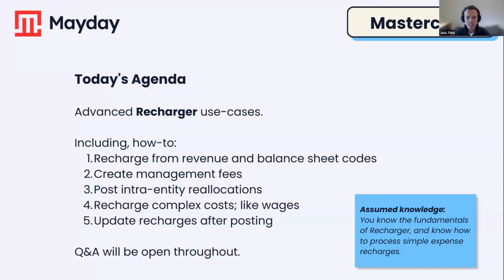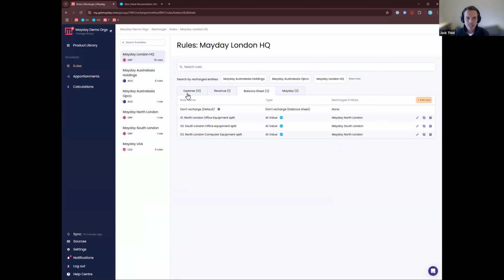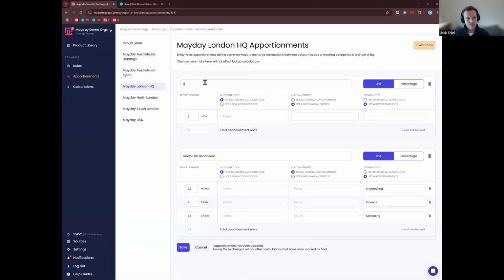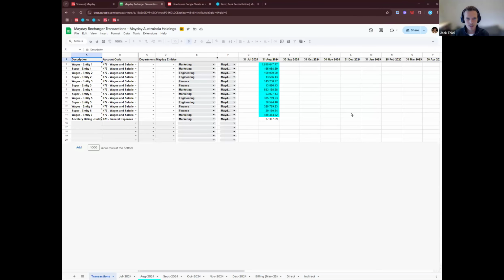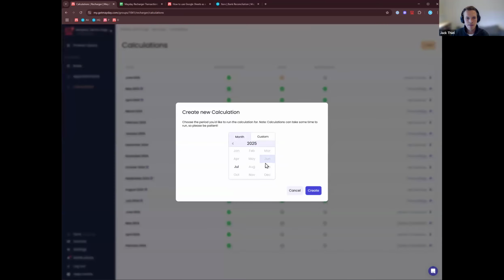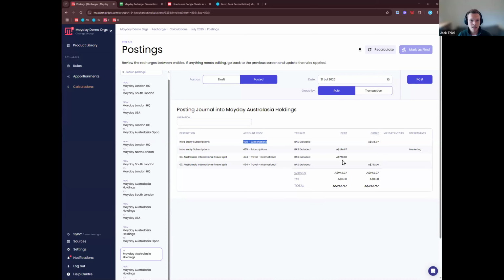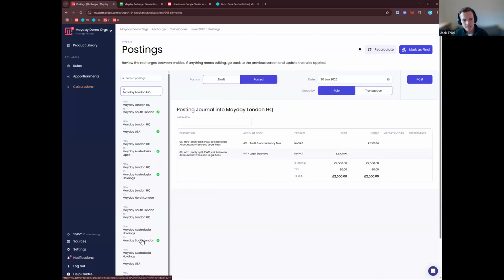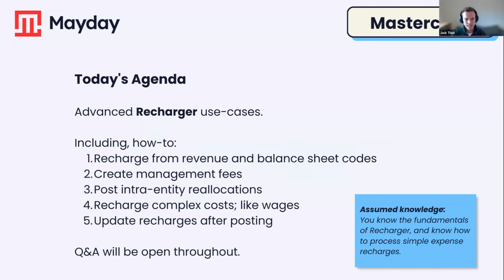Mayday Training - Recharger Masterclass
This webinar covers:
Advanced Recharger use-cases and functionality.

Including, how-to:
1. Recharge from revenue and balance sheet codes
2. Create management fees
3. Post intra-entity reallocations
4. Recharge complex costs; like wages
5. Update recharges after posting

This session was recorded on 2nd of July 2025, so keep in mind the product features and/or user interface may have undergone changes since then.